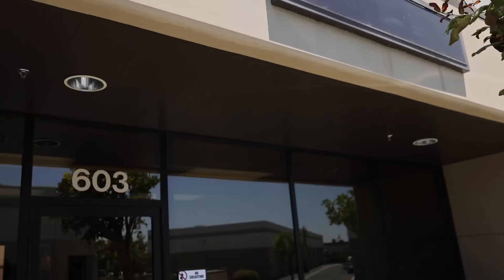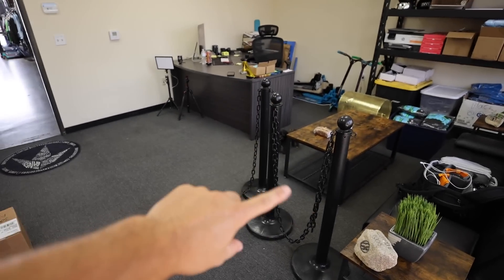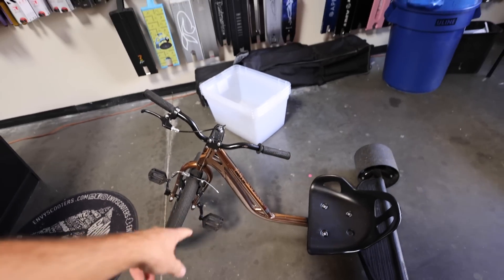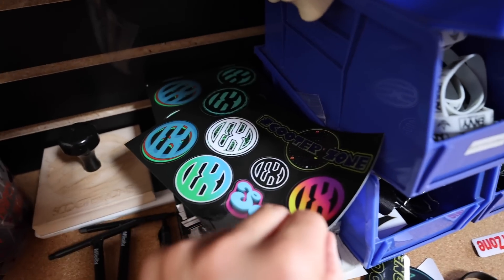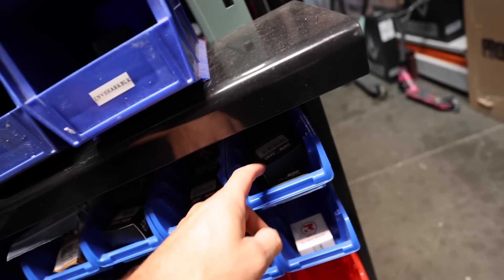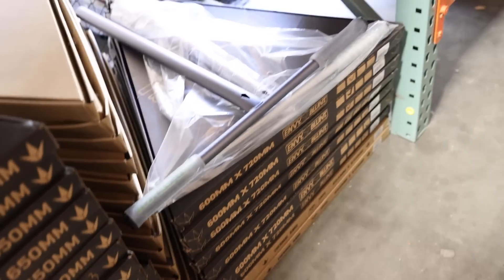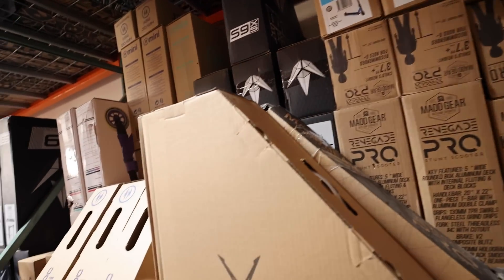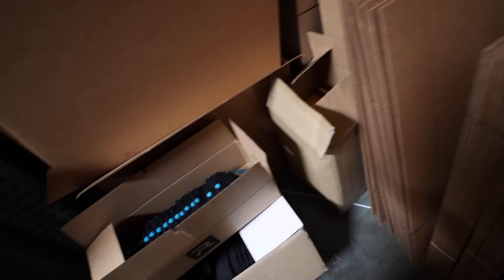FULL TOUR OF MY NEW SCOOTER SHOP!!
👇Send Fan Mail To👇

38340 Innovation Court Suite 603F